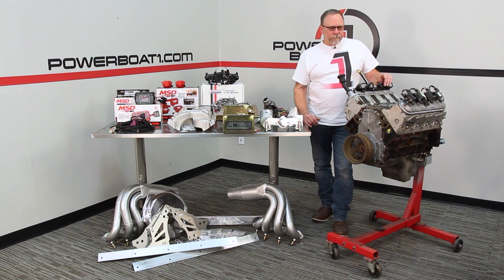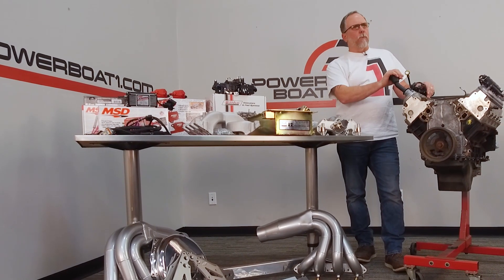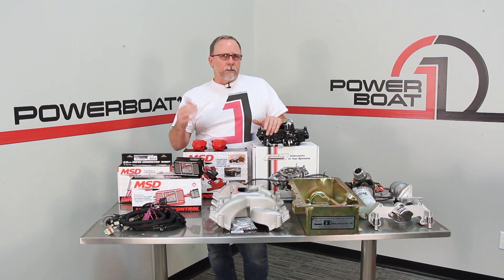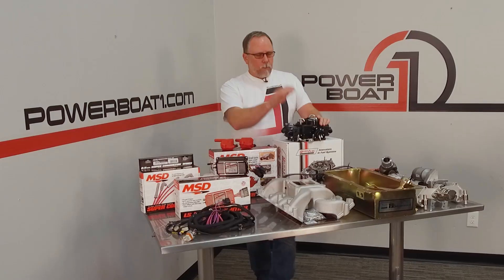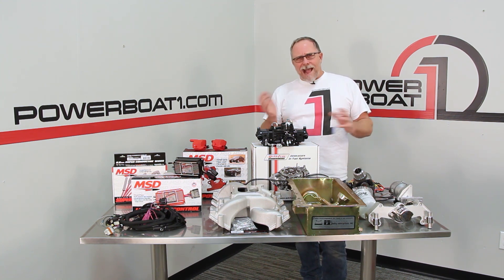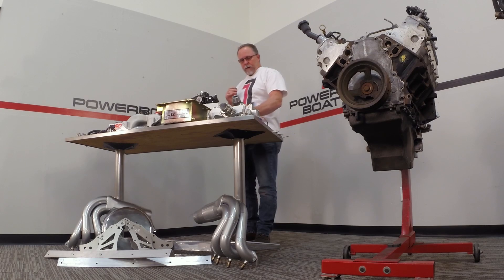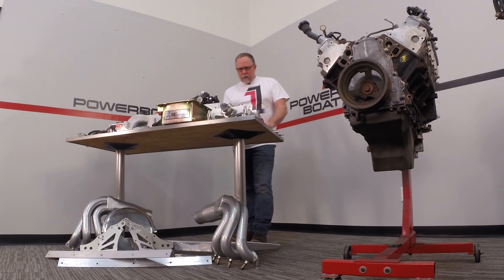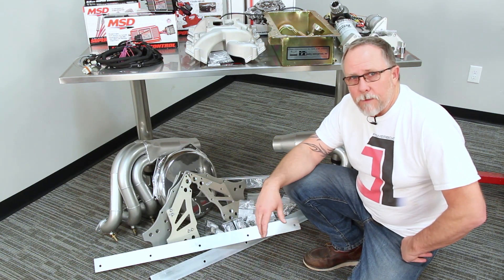LS ENGINE MARINE CONVERSION: Laying out the Parts We Need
Our LS Engine project is moving along! We've stripped off the old junky automotive parts from this engine and we've lined up what parts we need to make this build a reality. Follow along as we go over the parts needed to make this a complete working marine LS engine.